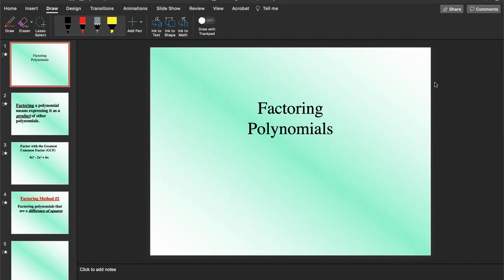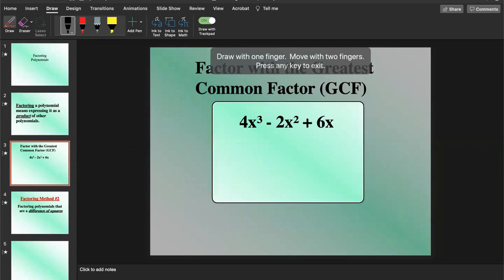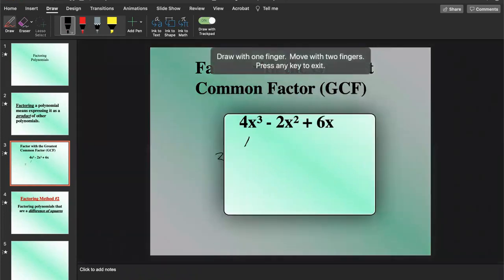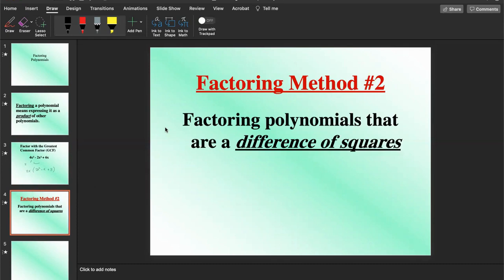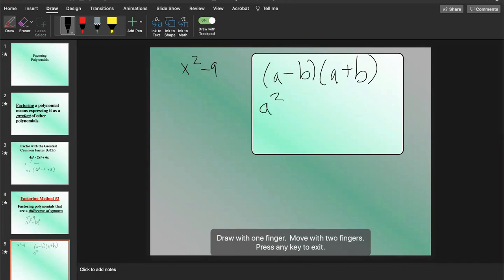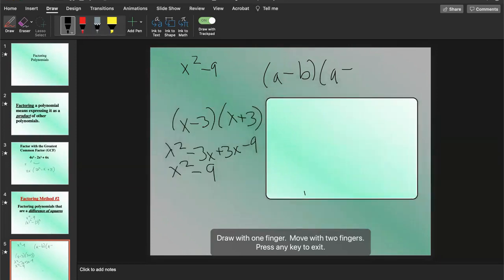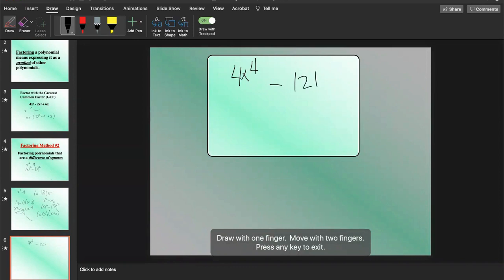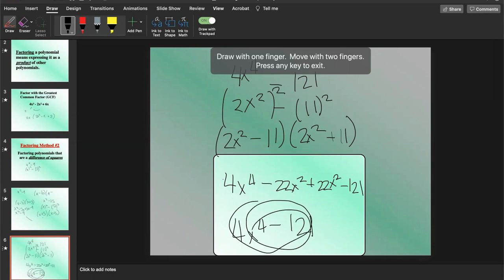Algebra II Part 3